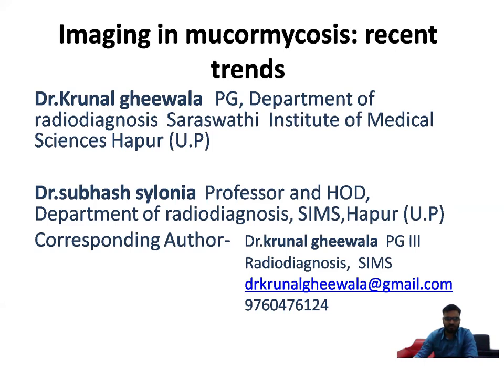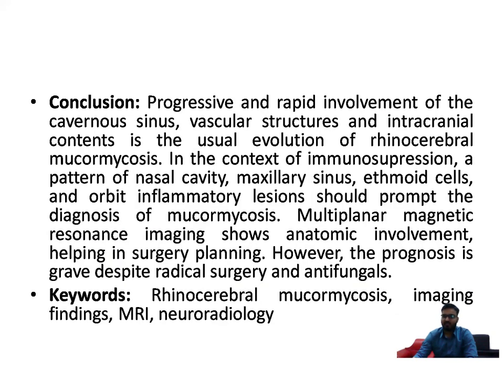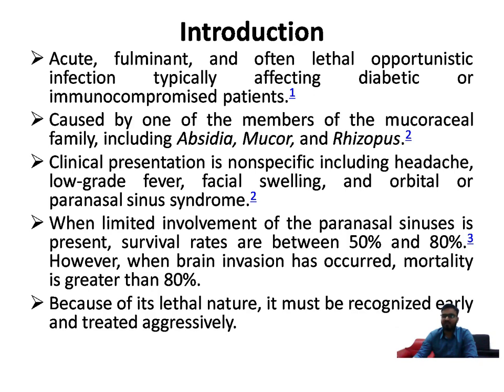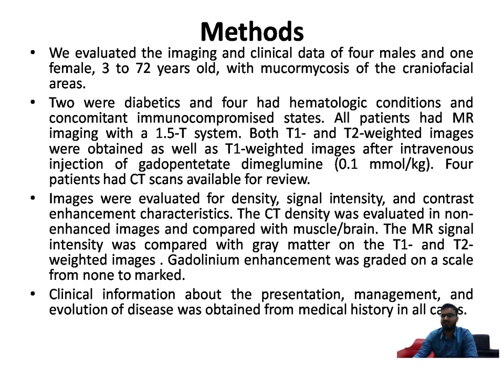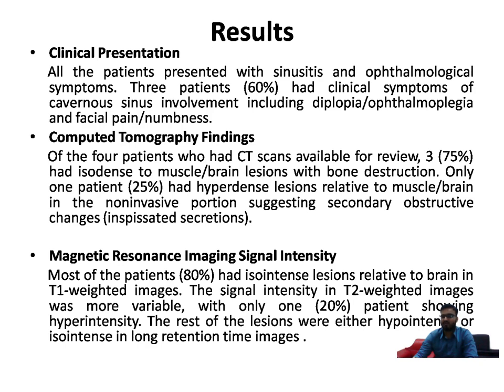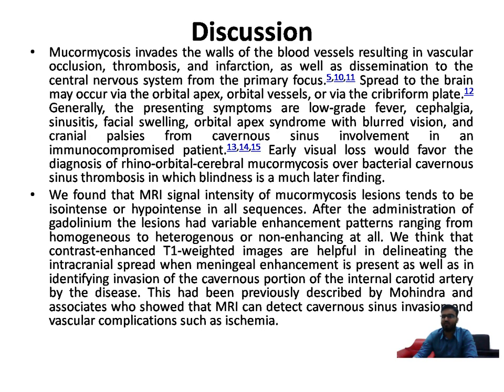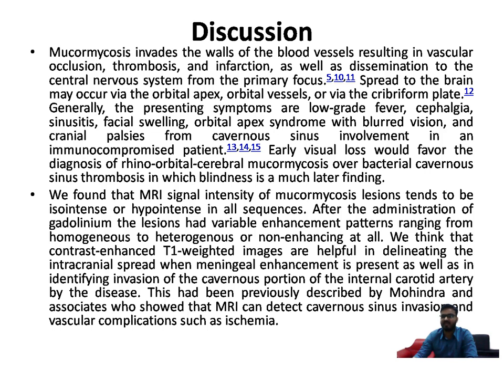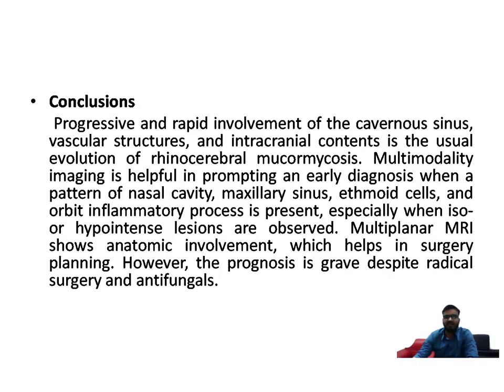Dr Krunal Gheewala- Imaging In Mucormycosis- Recent Trends - || CTBUZZ 2021